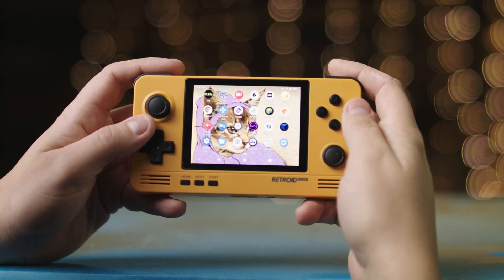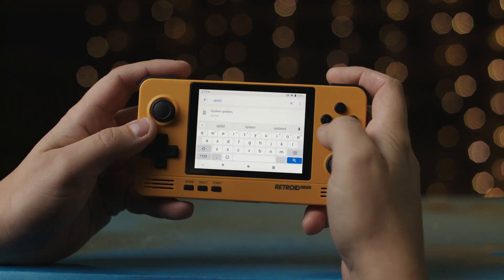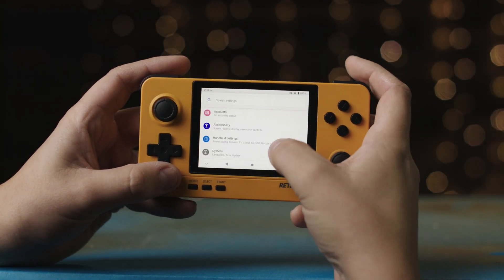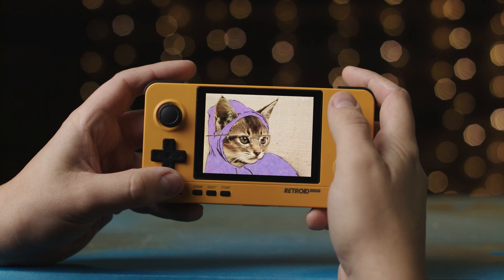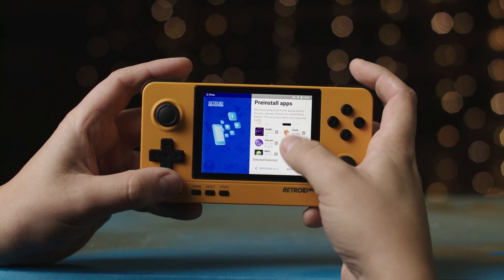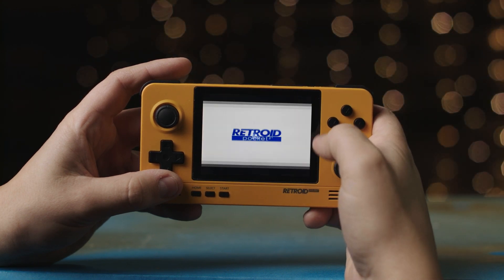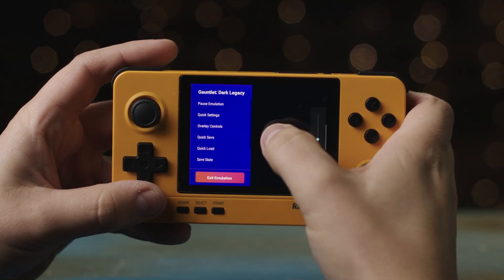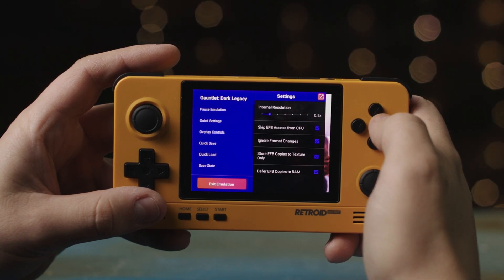How to Install Dolphin Emulator - GameCube - RP2+ Tutorial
I was having a little trouble getting Dolphin to work well on my RP2+ so I figured Id make a video showing how I fixed it.  Before it wasn't playing very well but now it has resolution controls and more